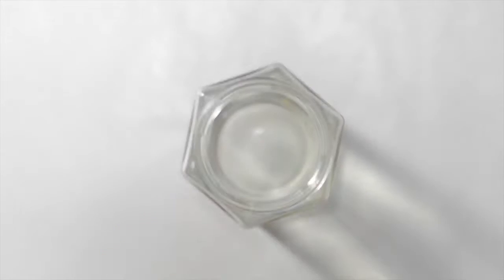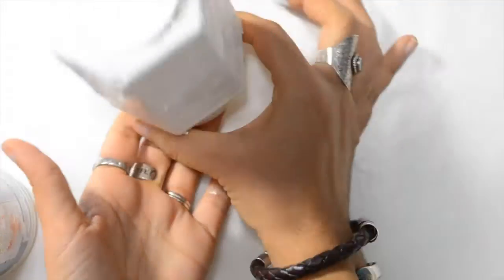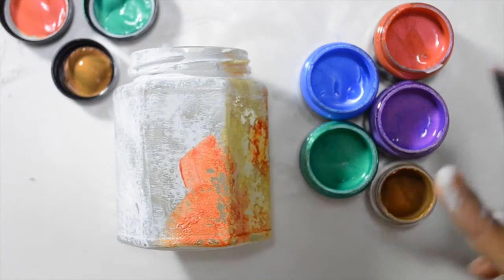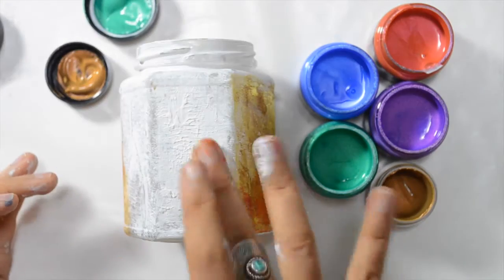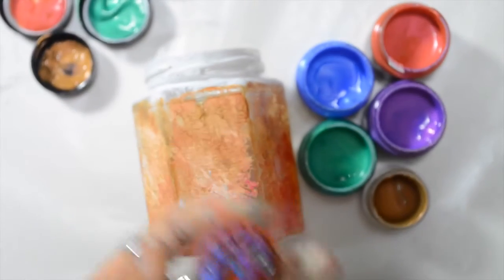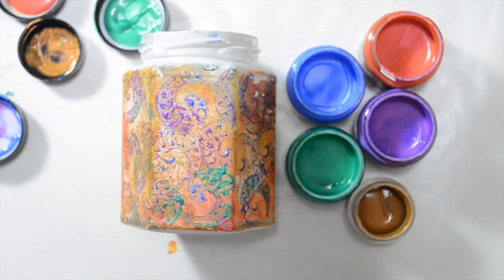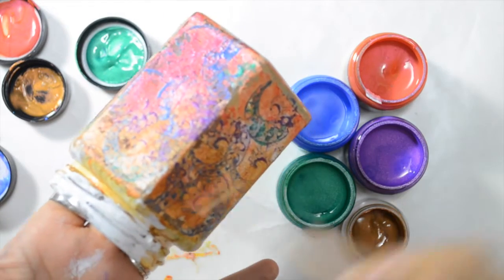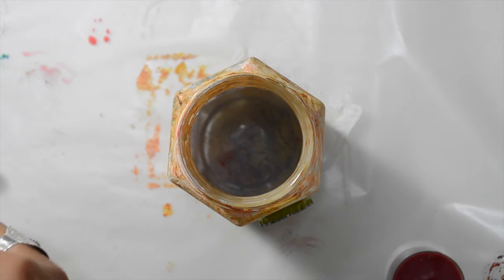Epic Candle Holder jar with ColourArte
*Click "show more" to see the supply list & link* It's that darker time of the year, so I thought that altering a jam glass jar could be perfect to become a candle holder. I used Silk acrylics with a stamp to give a very beautiful effect.